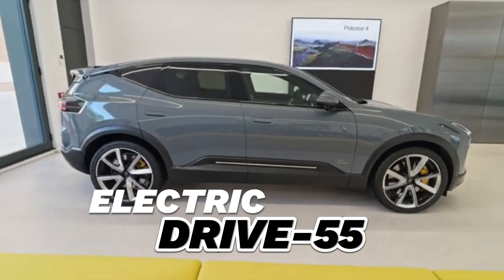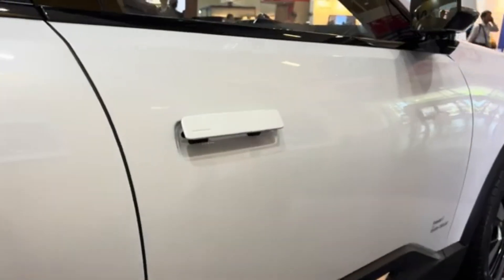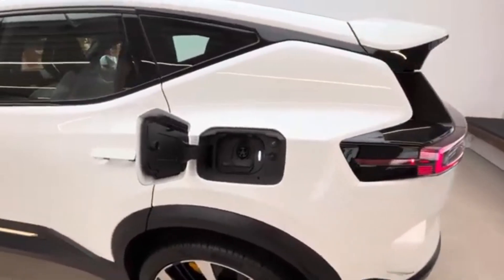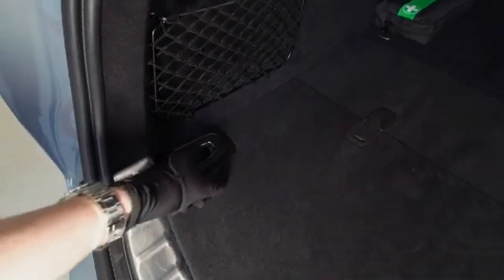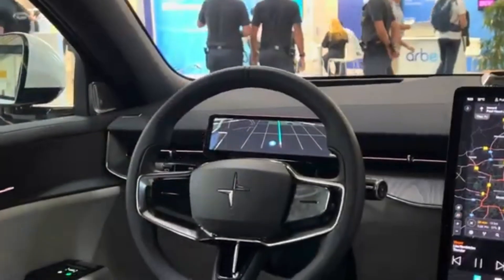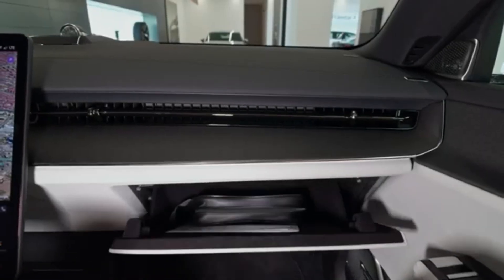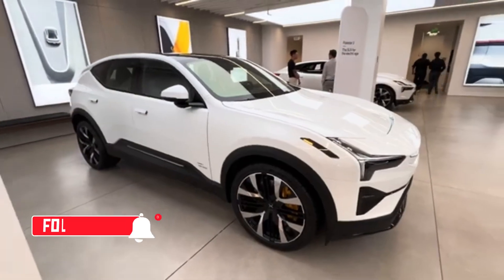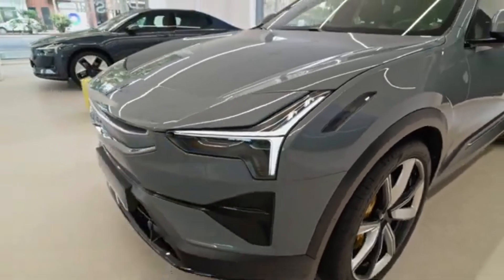Polestar 3 Review: Performance, Design, and Technology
The Polestar 3 is a fully electric SUV developed by Polestar, a collaboration between Volvo and Geely. It blends high performance with luxury, emphasizing technological advancements and environmental sustainability. The vehicle features a minimalist design using responsibly sourced materials, and includes a Bowers & Wilkins audio system with Dolby Atmos. Its aerodynamic exterior, enhanced by front and rear aero wings, contributes to an extended driving range.

Inside, the Polestar 3 focuses on simplicity and eco-friendly materials, with a large infotainment screen providing key information and entertainment. It comes in two power variants: a standard version with 489 horsepower and a performance version with 517 horsepower. The SUV accelerates from 0 to 100 km/h in about 4.7 seconds, with a top speed of 210 km/h.

The Polestar 3 is equipped with a 111 kWh battery, offering up to 610 km of range, and supports fast charging. The vehicle runs on Android Automotive OS, with full Google integration, and features LiDAR technology for enhanced driver assistance. Competing with models like the Tesla Model X and Audi e-tron, the Polestar 3 is priced between $90,000 and $110,000, positioning itself as a significant player in the luxury electric SUV market.